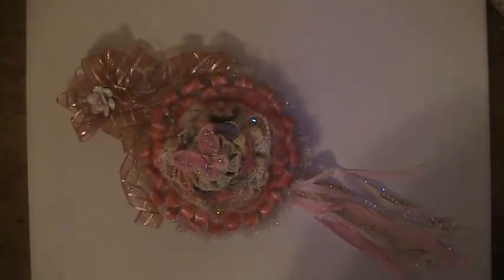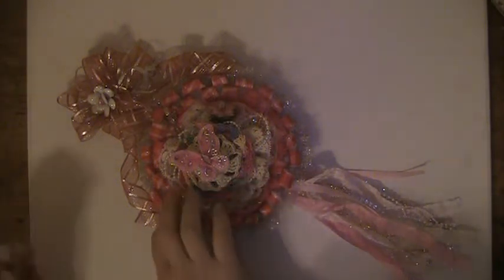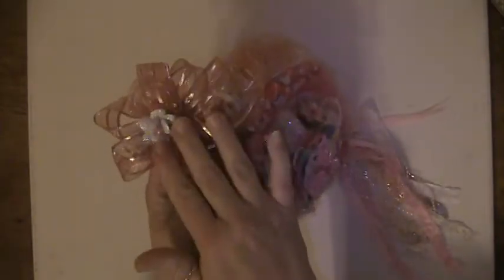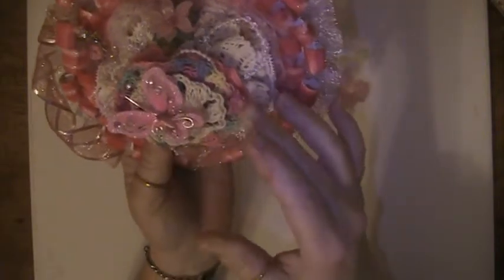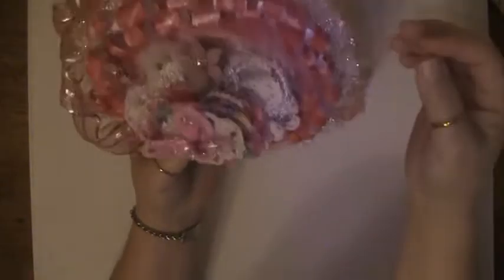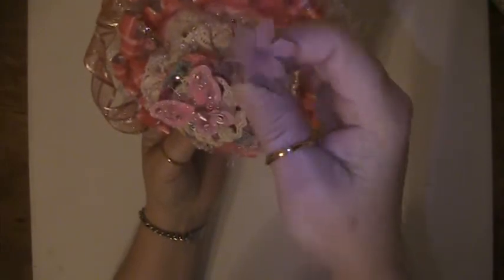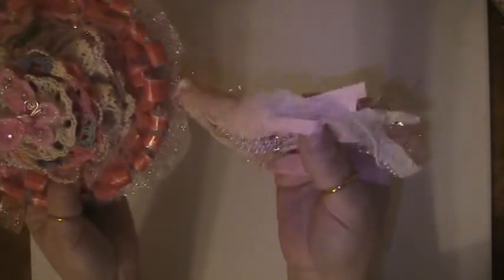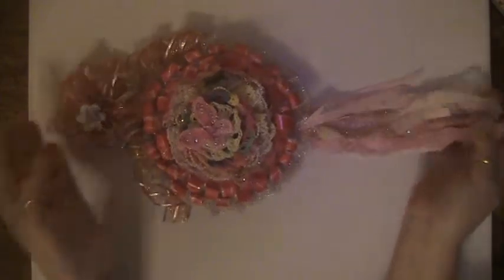VR To Archi's Mixed Media Flower Challenge Whatamemories Here On You Tube